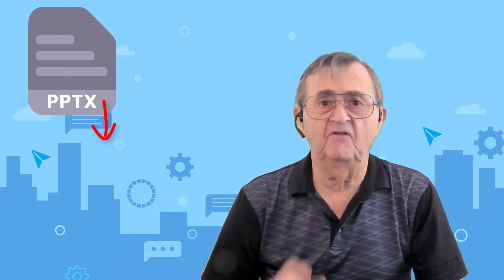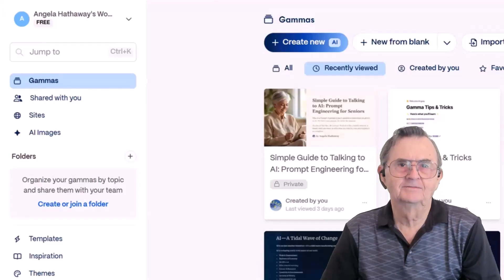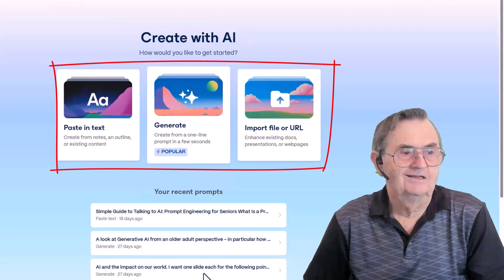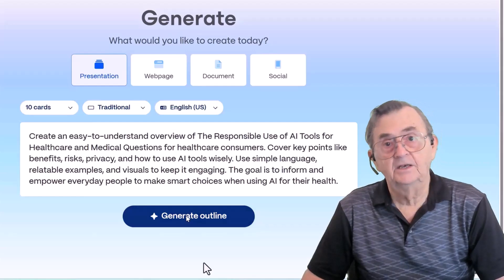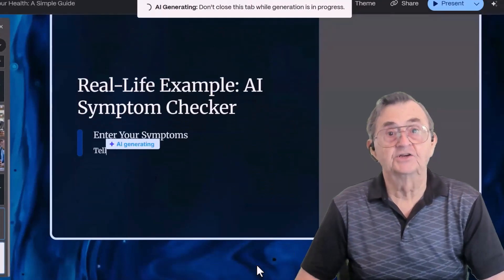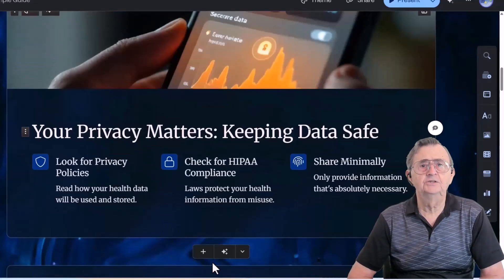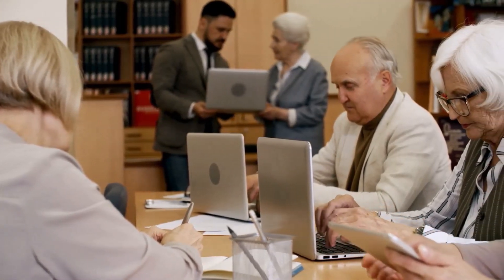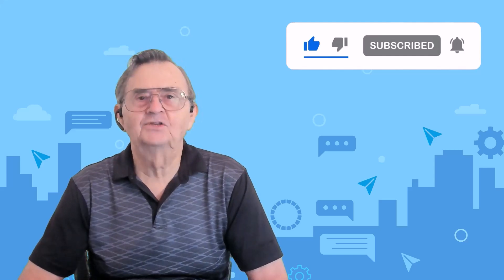Gamma AI Turns Your Ideas into Stunning Presentation Slides—Here’s How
🌟 Part 3 of "How to Create Smart Presentations with AI"
Staring at a blank PowerPoint slide is never fun, but now technology can help! In this final video of the series, I'll show you how to use Gamma AI to quickly transform your structured outline into a polished, professional PowerPoint presentation in just minutes.

🎯 Ready to try Gamma AI yourself?
It's perfect for anyone over 50 who wants to save time, reduce frustration, and present with confidence using AI. Whether it's for your family, book club, community group, or a professional setting, Gamma AI simplifies the process. No tech degree required—just your ideas and a little curiosity.

See how easy slide design can be with AI tools.
You'll learn:
✔️ How to turn rough notes or simple prompts into finished slides
✔️ Customization options: Themes, images, speaker notes, and more
✔️ How Gamma saves time without sacrificing quality
✔️ Real examples of AI-generated presentations
If you've ever thought "I'm too old for new tech," this video will change your mind. Life experience wins—and AI just makes it easier.

💡 Want to follow along? Try Gamma AI free

⏩ Chapter Markers:
00:00 - Meet Gamma AI: Your Presentation Assistant
01:58 - Gamma's Home Base Tour
04:00 - Three Easy Ways to Start Creating
07:33 - Real Example: AI & Healthcare Presentation
09:06 - Choosing Themes, Styles, and Slides
11:24 - Editing Slides, Images, and Text
14:17 - Speaker Notes: AI-Powered and Easy
16:06 - Exporting Your Finished Presentation
16:53 - Final Thoughts: Is Gamma Worth It?